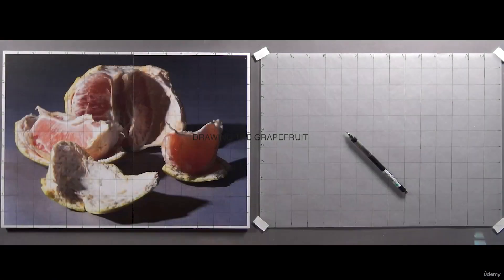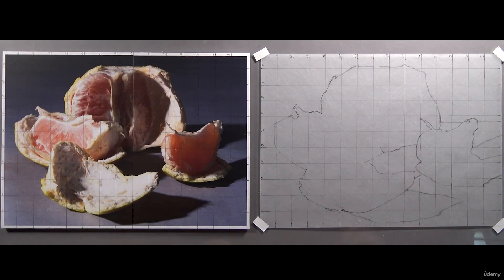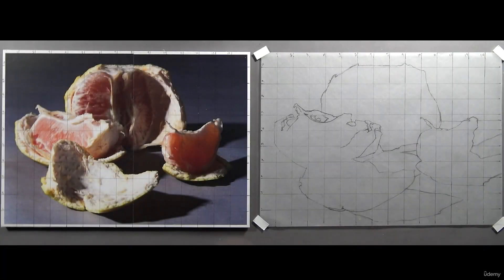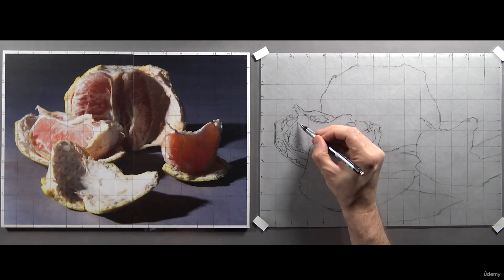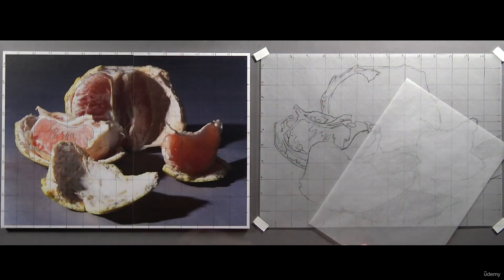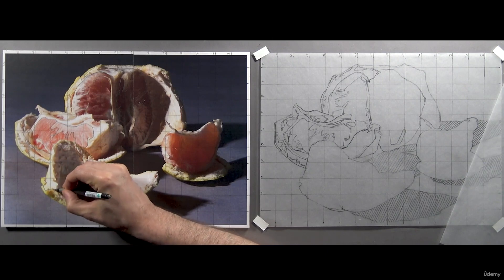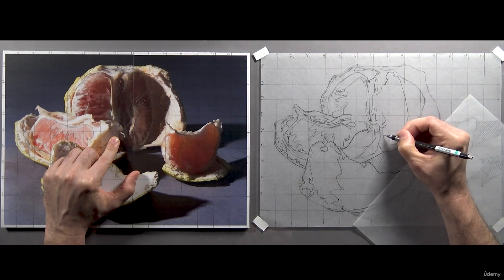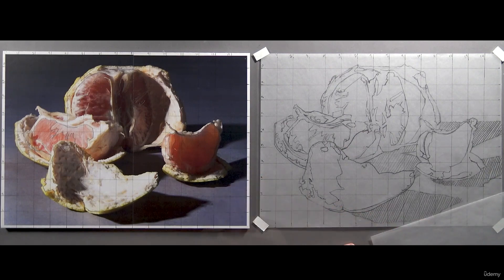Part 7 _ 02 DRAWING THE GRAPEFRUIT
How to Paint From Beginner to Master -Acrylic Painting